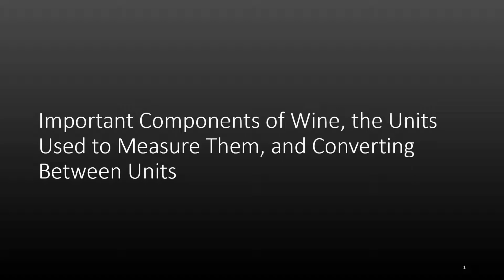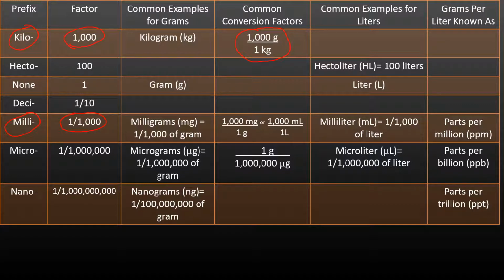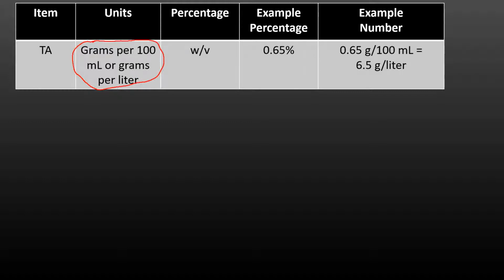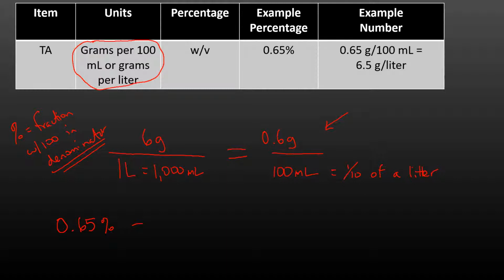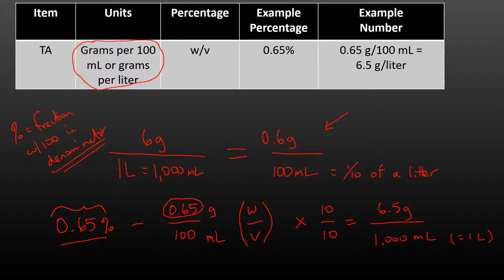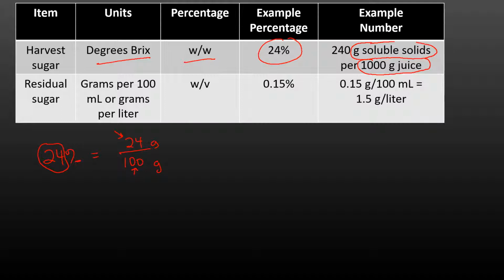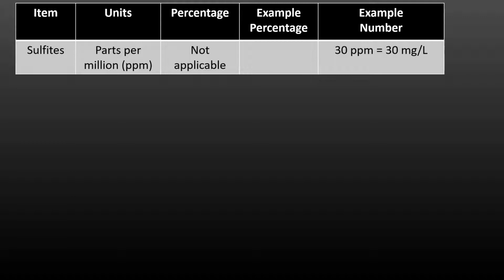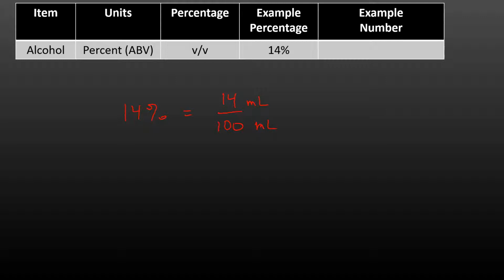Slides, Lab Basics Part 2